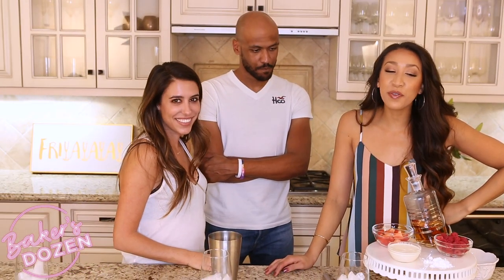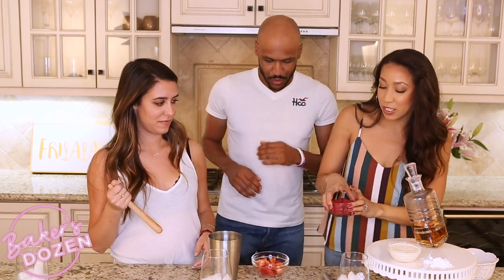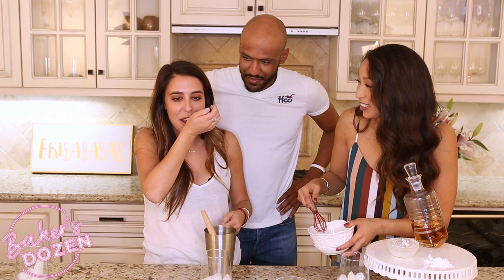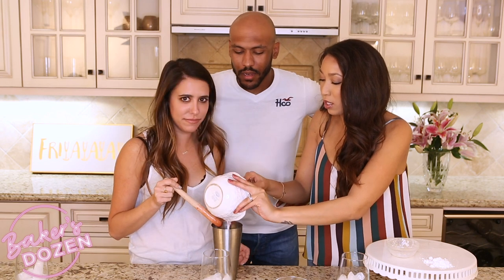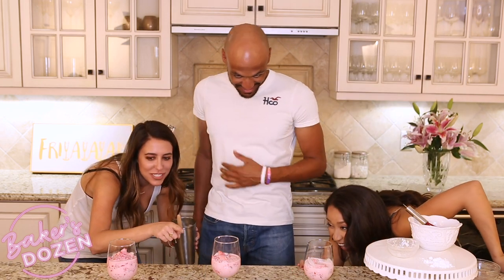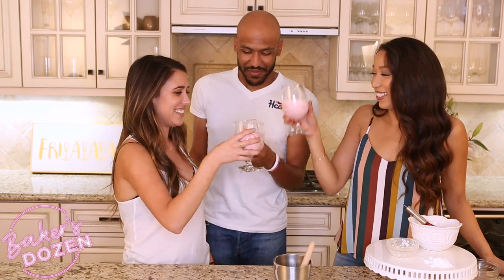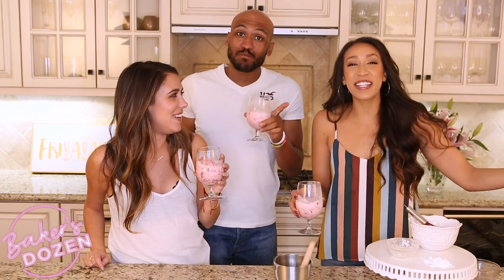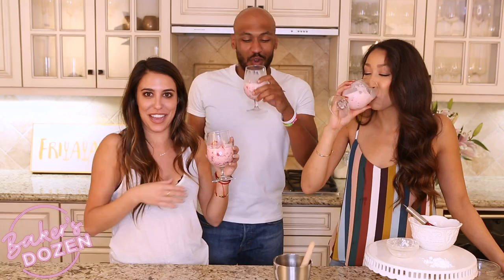Liz Does Cocktails: BAKER'S EDITION **Sweet Release**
Follow along as Mary Baker gets over an apocalyptic breakup with a (baker's) dozen of varied partners. Baker's Dozen is a sex forward rom com that addresses consent and connection in the age of digitalia. Created by Jessica Richmond & Starring Gabby Kono as Mary Baker.

-YIELDS 1 DRINK-
・2 fresh strawberries
・4 fresh raspberries
・1.5 oz Spiced rum
・1 tsp. Powdered sugar
・Sweetened cream
1) Mix 1.5 oz. rum and 1 tsp. sugar + soak strawberries and raspberries in the mixture.
2) Slightly whip the cream + swirl together 1/3 rum-berry puree with 2/3 cream in a champagne flute
3) Garnish with extra berries.